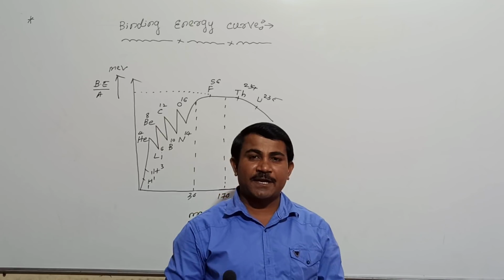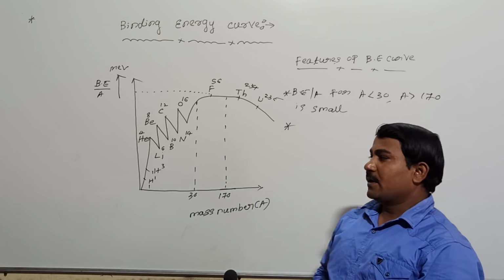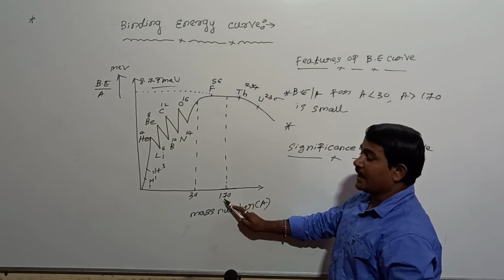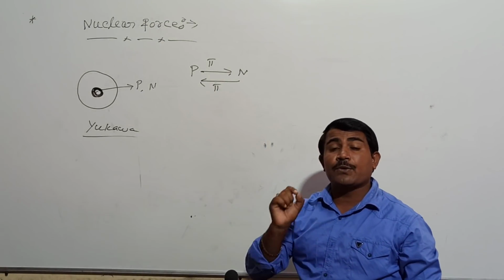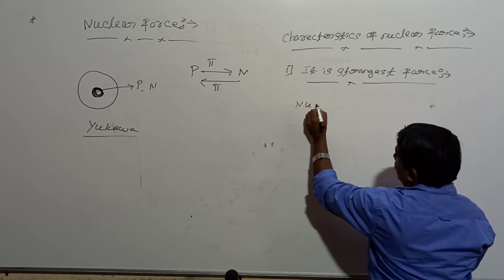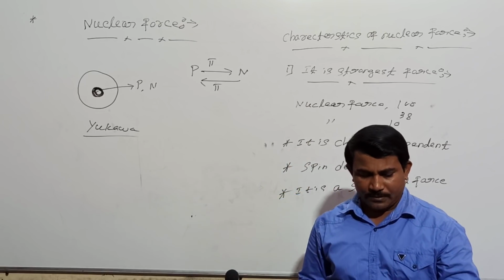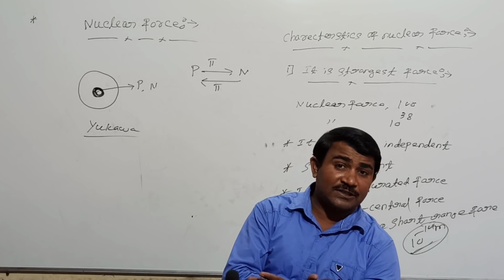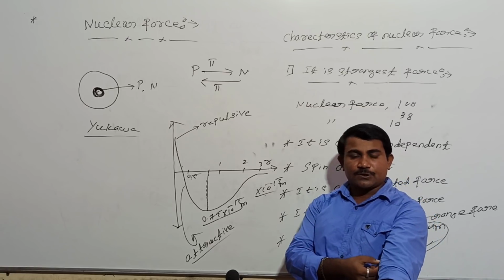LECTURE-03 | NUCLEI | II PUC PHYSICS | BY PRASHANT SIR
Binding Energy Curve and Nuclear Force